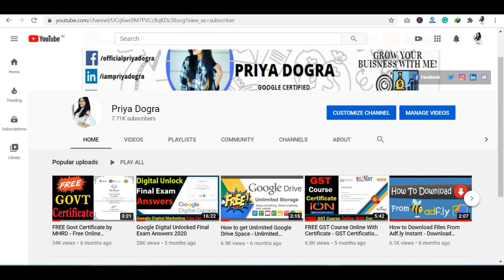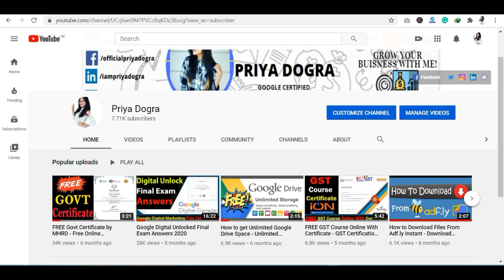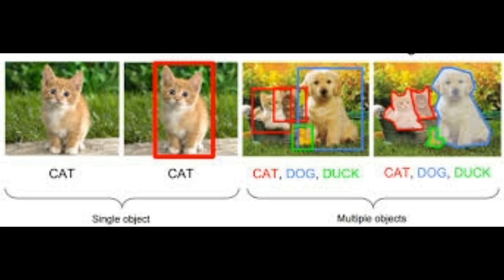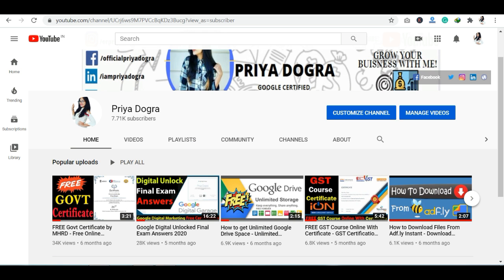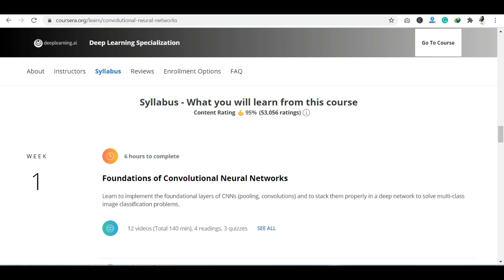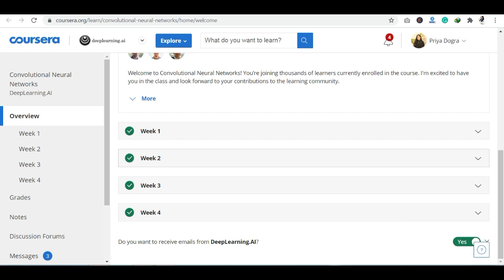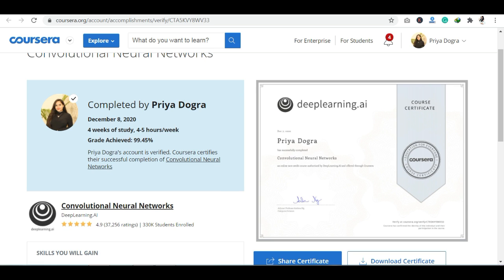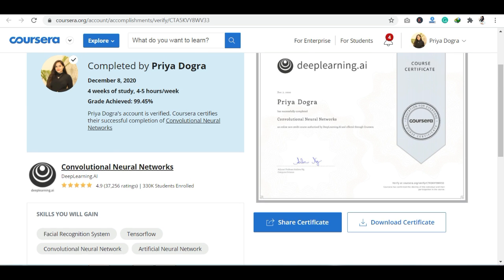What is CNN | Convolutional Neural Network with Tensor Flow Free Course | Coursera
About this video :

In this video, I am sharing information about free professional certifications from the deeplearning.ai by Andrew Ng and Coursera on Convolutional Neural Network. In this video, you will learn about what is CNN and get free access to Coursera Free Course Convolutional Neural Network with Tensor Flow. These Certification Programs are completely free and after completing the course from Coursera and deeplearning.ai you will get a free verified certificate as well.

convolutional neural network Coursera
convolutional neural network Coursera quiz answers
convolutional neural networks Coursera deeplearning.ai
convolutional neural network in TensorFlow Coursera
convolutional neural network in TensorFlow free course
what is CNN?
CNN free course
CNN Free Coursera Certificate
Convolutional Neural Network Free Coursera Certificate